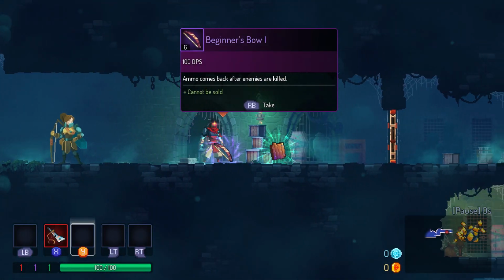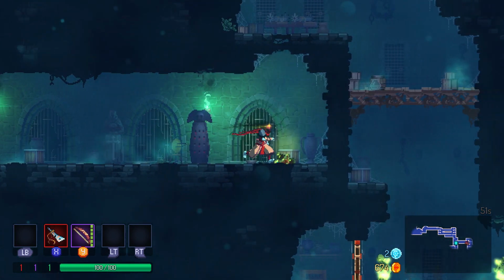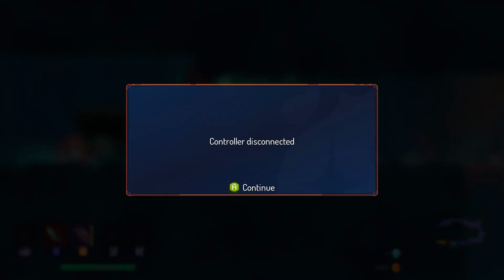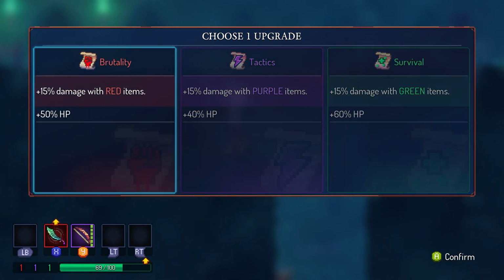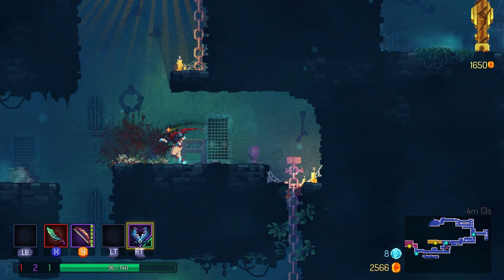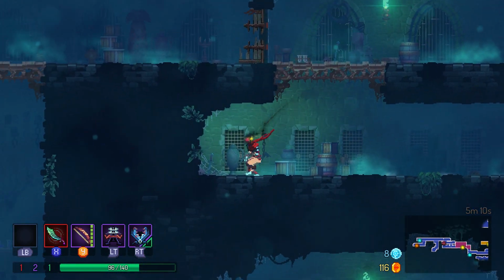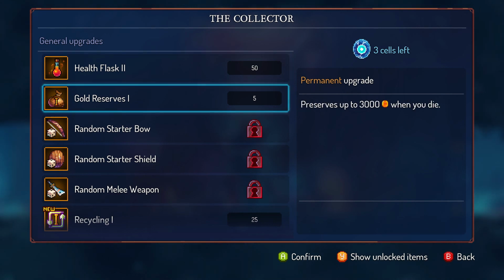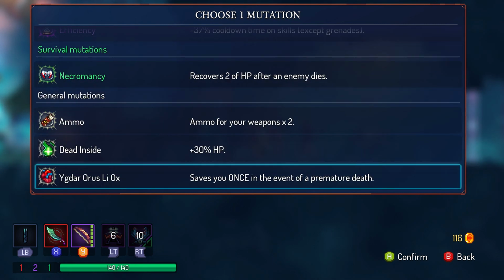DEAD CELLS - XBOX ONE - PART 1 - GAMEPLAY AND PLAYTHROUGH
We take a look at DEAD CELLS on the XBOX ONE.

►If You Do Like My Video Let Me Know By Giving Me A Like